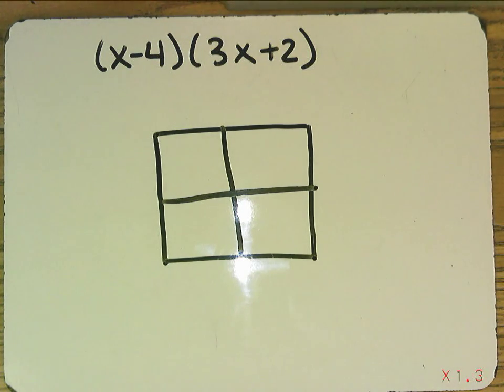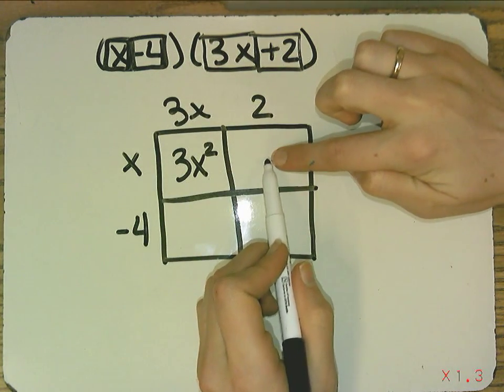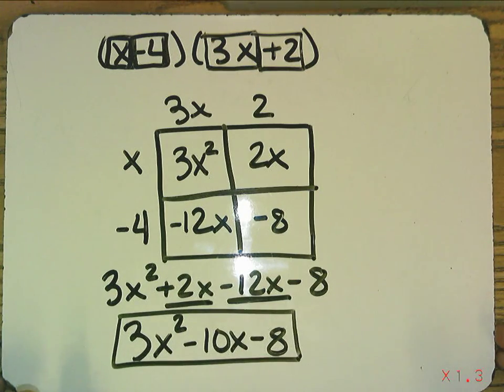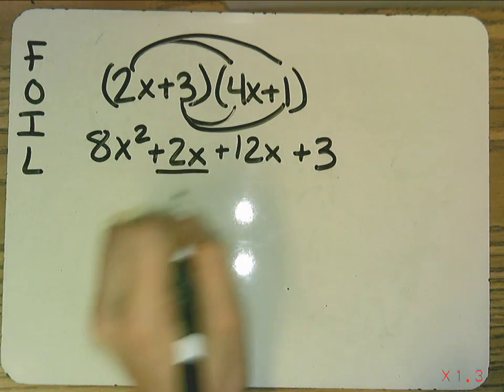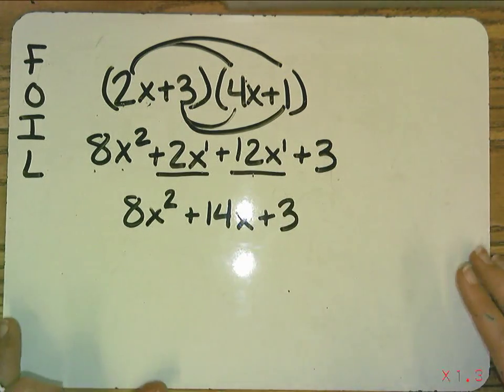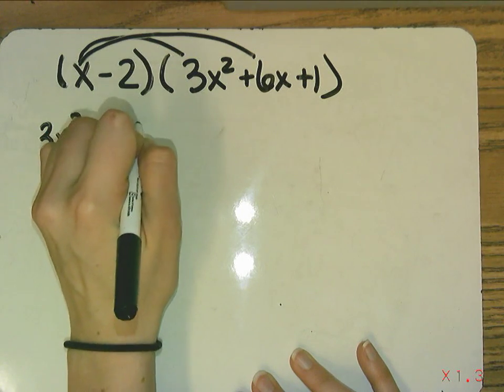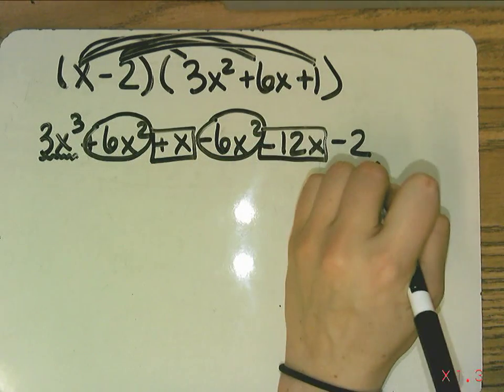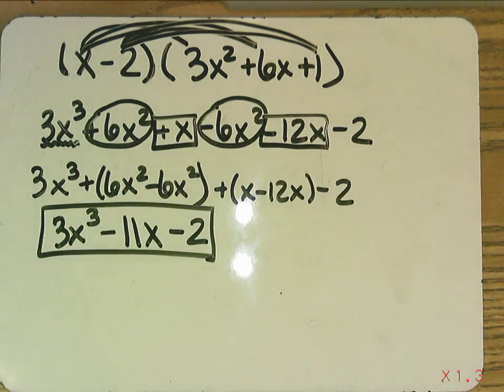Multiplying Polynomials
An overview of multiplying polynomials by using the box method and FOIL.